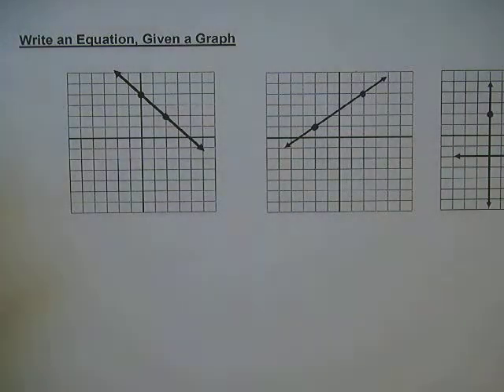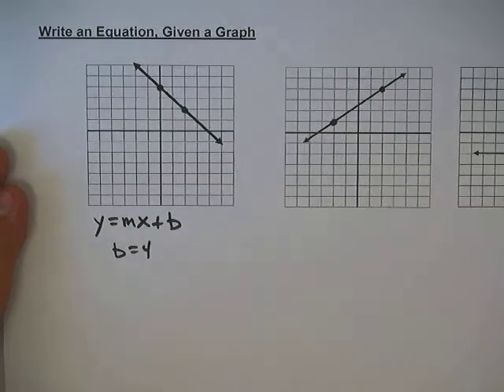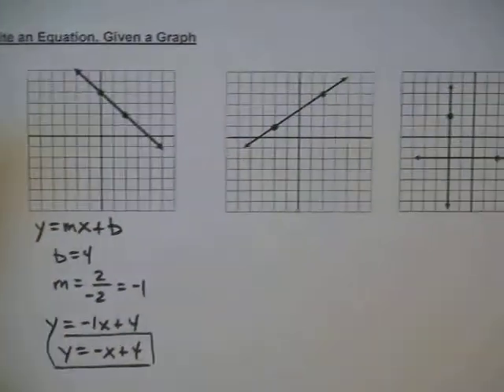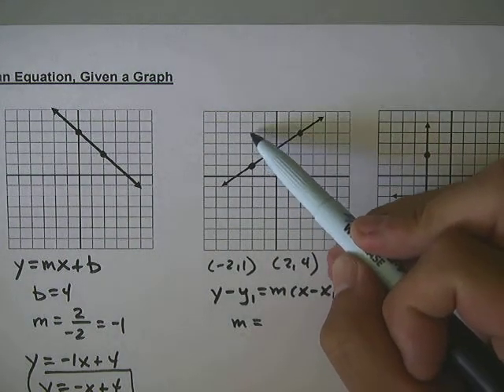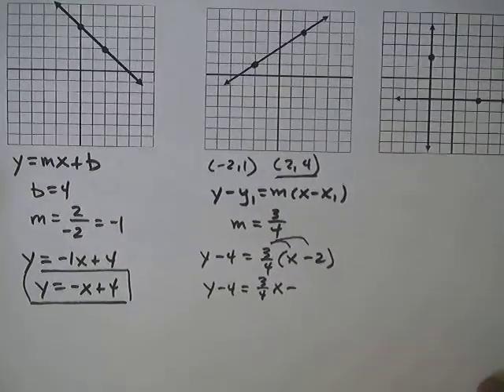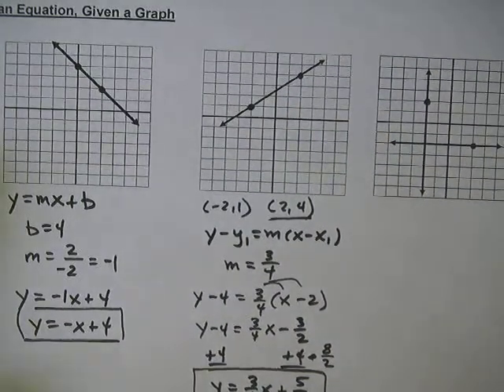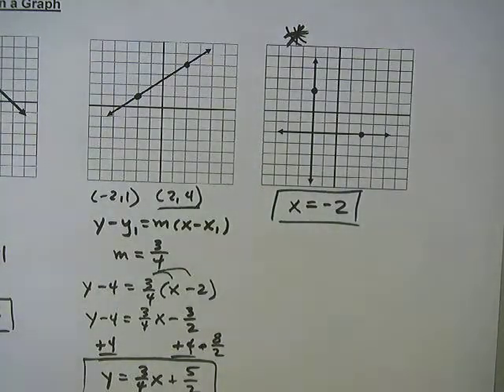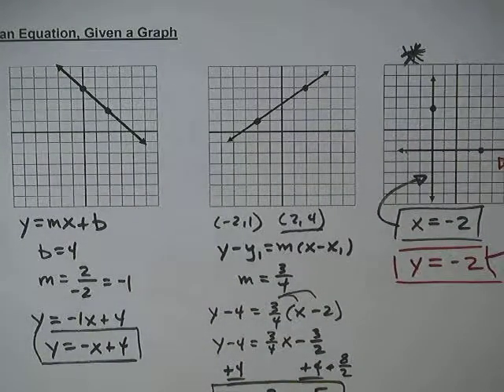Write an Eq, Given a Graph